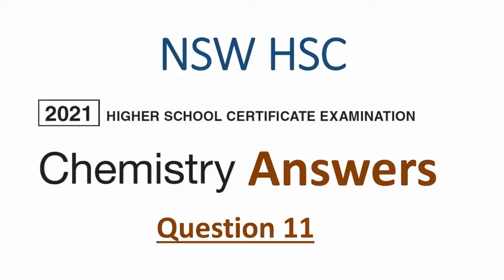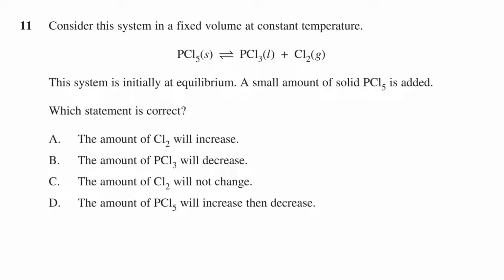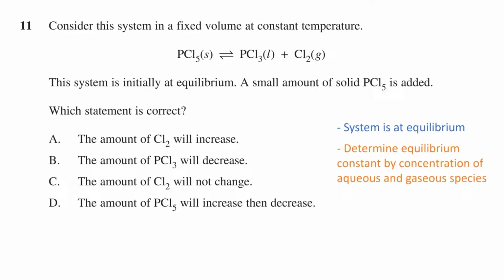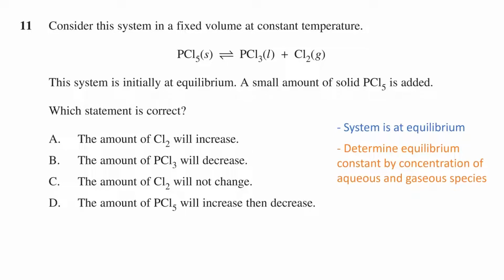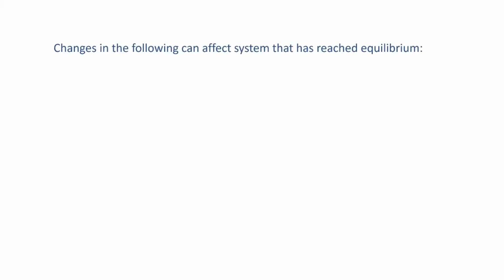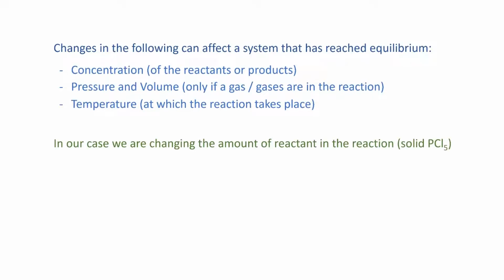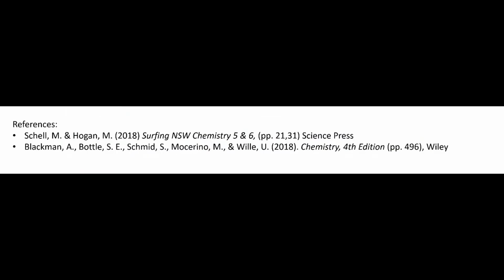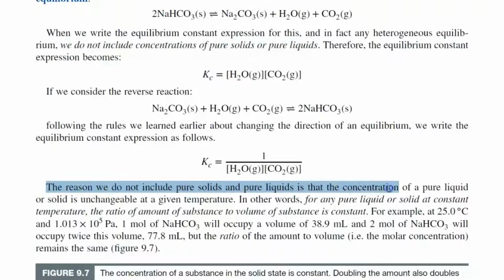HSC 2021 Chemistry Exam Answers - Question 11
This video covers the answer to question 11 of the 2021 NSW HSC Chemistry Exam.

Consider this system in a fixed volume at a constant temperature.

This system is initially at equilibrium. A small amount of solid PCl5 is added.

A. The amount of Cl2 will increase.
B. The amount of PCl3 will decrease.
C. The amount of Cl2 will not change.
D. The amount of PCl5 will increase then decrease

References:
Schell, M. & Hogan, M. (2018) Surfing NSW Chemistry 5 & 6, (pp. 21,31) Science Press
Blackman, A., Bottle, S. E., Schmid, S., Mocerino, M., & Wille, U. (2018). Chemistry, 4th Edition (pp. 496), Wiley